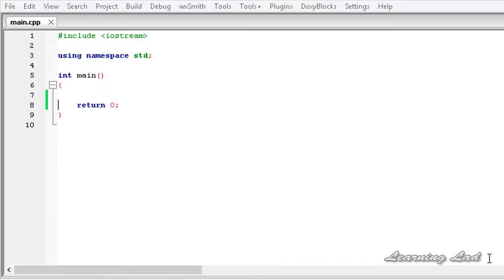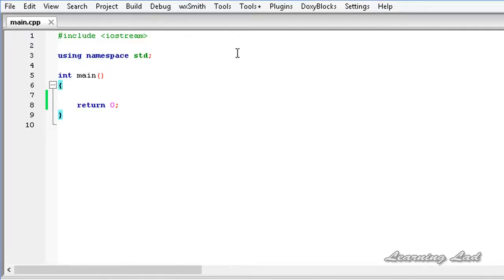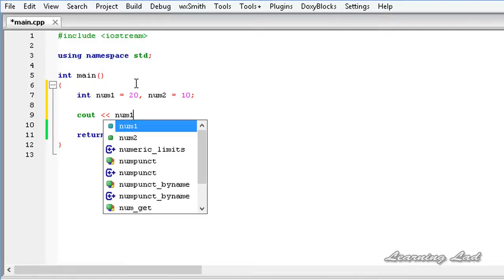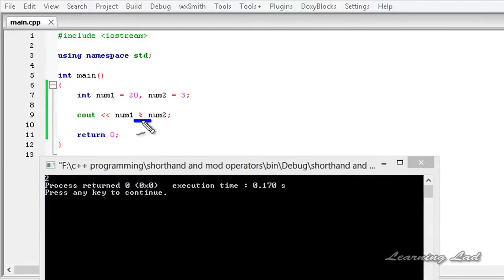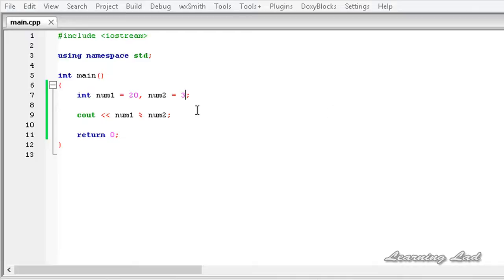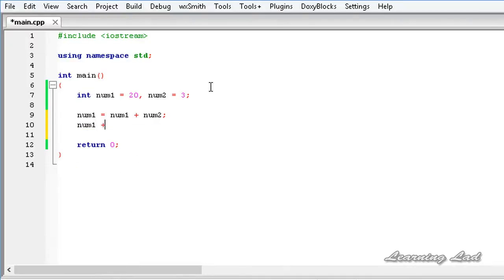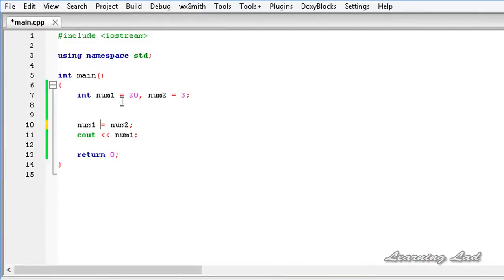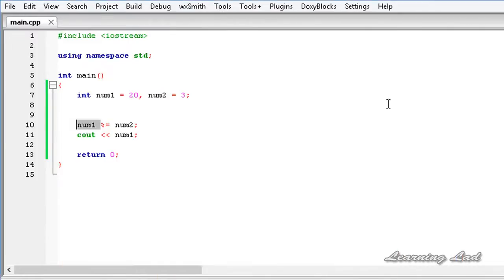12 C++ Modulus, Short Hand Operators